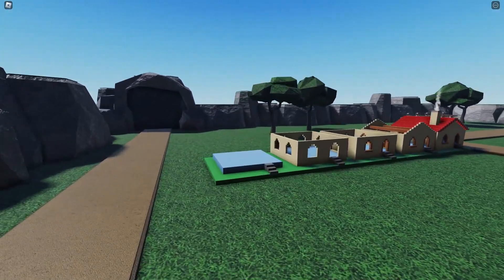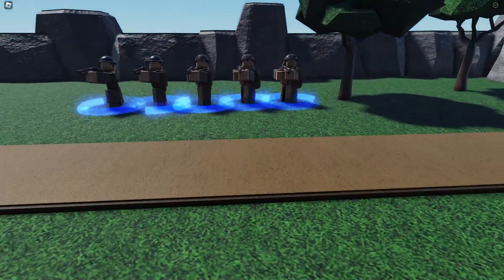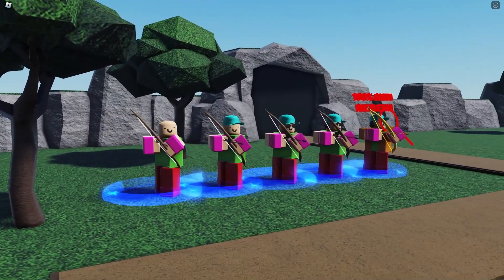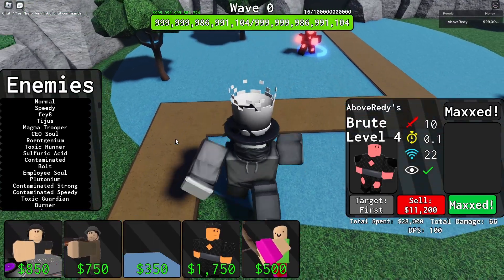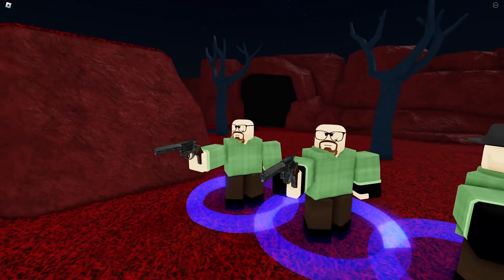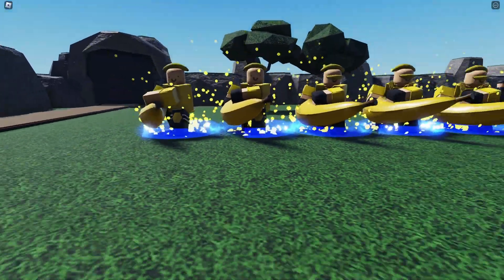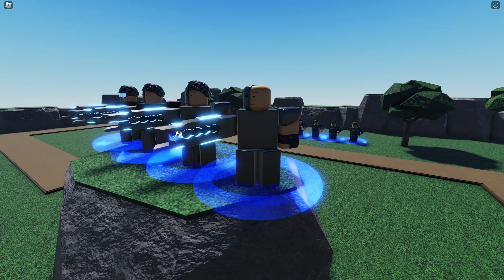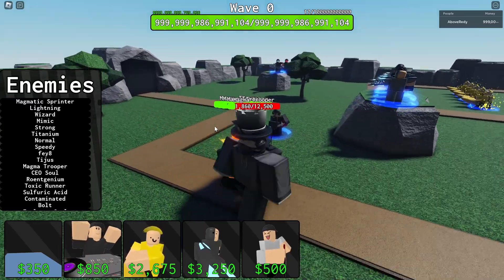Showcasing the 9 NEW average tower defene skins (triumphant crate 2024) (roblox)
ngl i love the dj and magma king skins the most, and prob cyborg is third